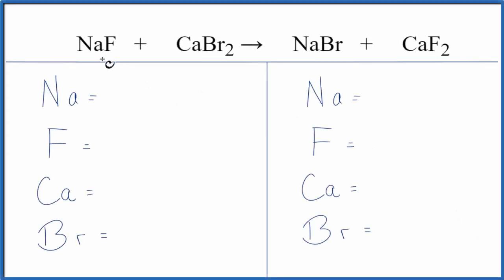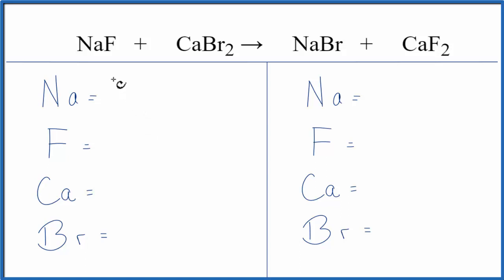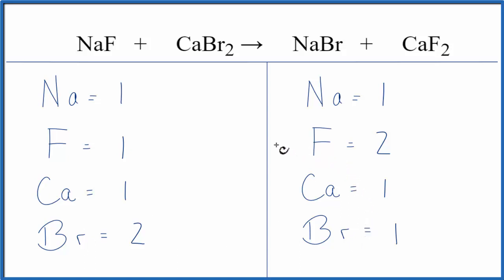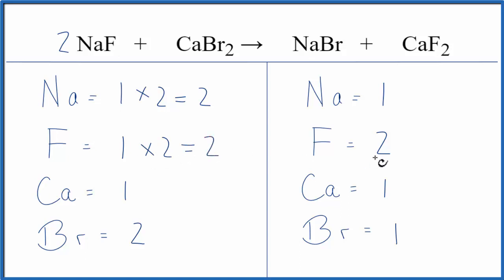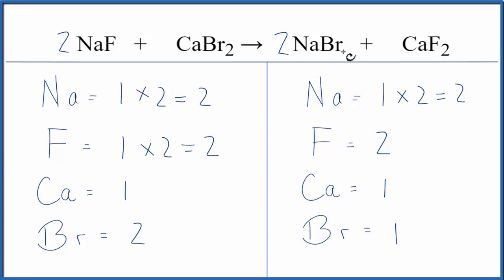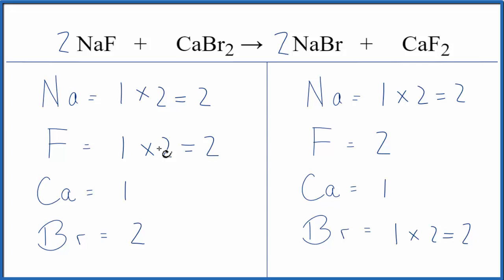How to Balance NaF + CaBr2 = NaBr + CaF2 (Sodium fluoride + Calcium bromide)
In this video we'll balance the equation NaF + CaBr2 = NaBr + CaF2 and provide the correct coefficients for each compound.

To balance NaF + CaBr2 = NaBr + CaF2 you'll need to be sure to count all of atoms on each side of the chemical equation.

Once you know how many of each type of atom you can only change the coefficients (the numbers in front of atoms or compounds) to balance the equation for Sodium fluoride + Calcium bromide.